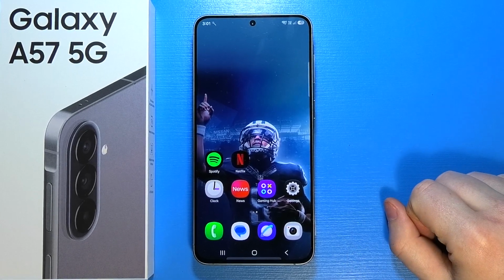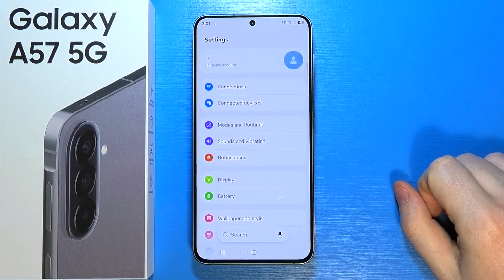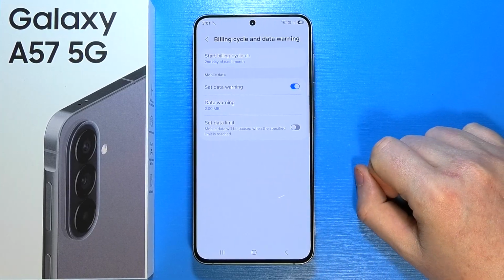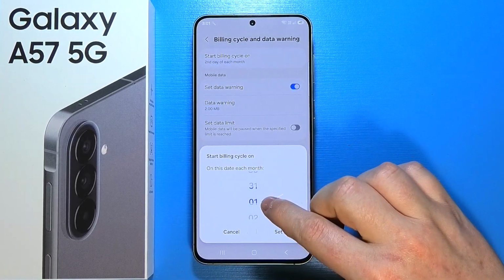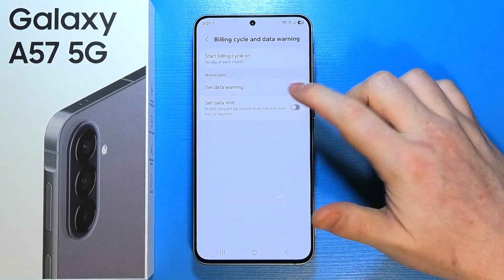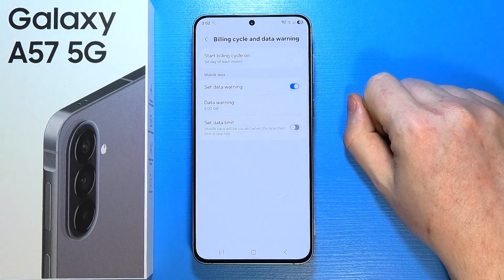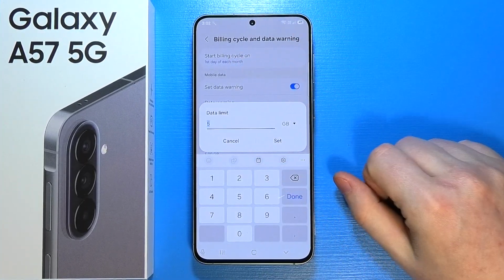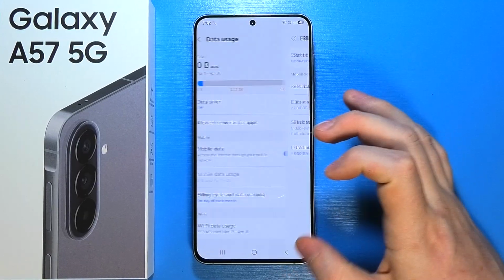Samsung Galaxy A57 5G: How to Set Up Mobile Data Limit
Control your data usage on the Samsung Galaxy A57 5G by setting limits that match your plan. This guide walks through configuring warnings and caps for mobile data. Discover how usage control on the Samsung Galaxy A57 5G helps avoid unexpected charges. Stay within your data allowance with ease.